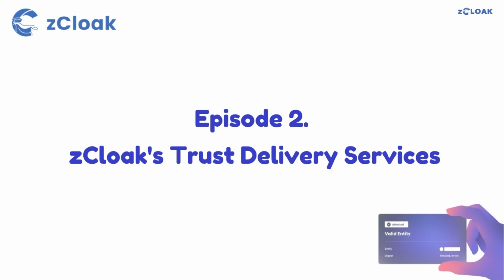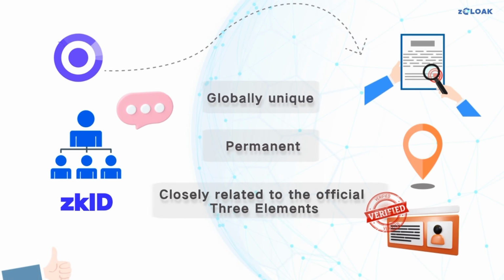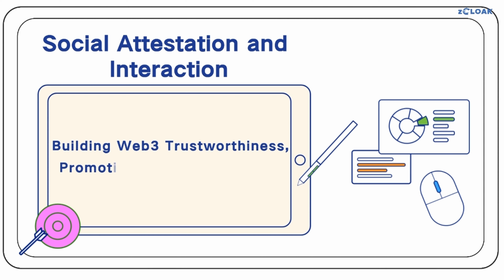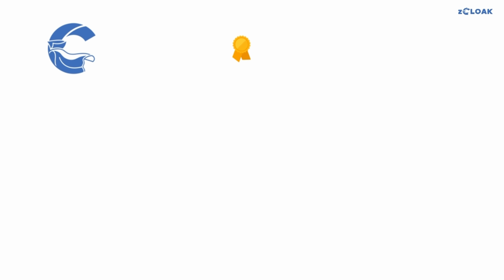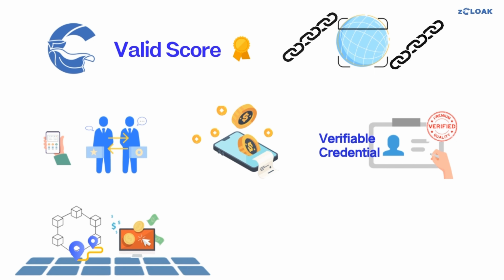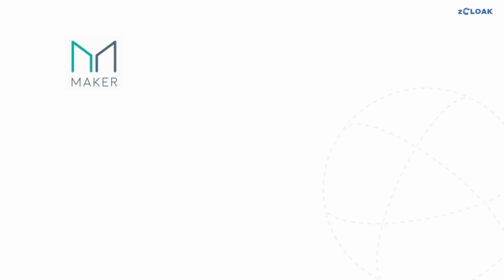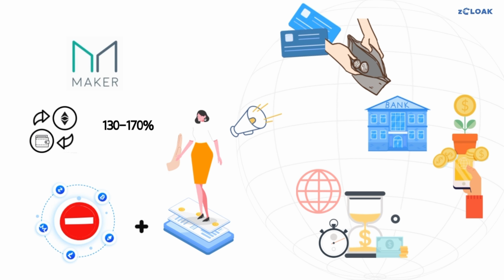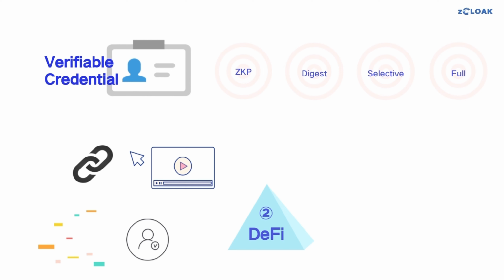zCloak Whiteboard Series 2 — [2] zCloak's Trust Delivery Services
Welcome to zCloak Whiteboard Series 2 EN - [2] zCloak's trust transfer service!